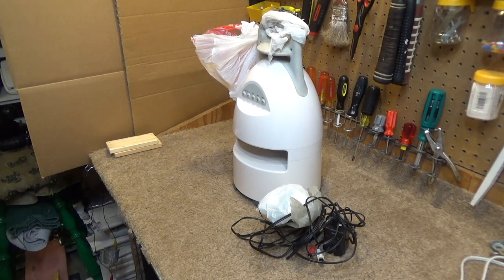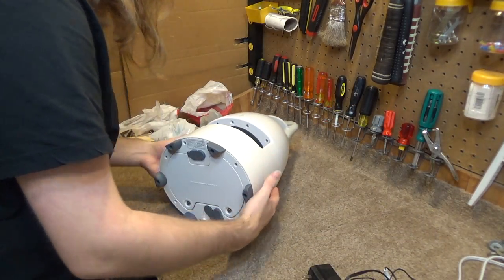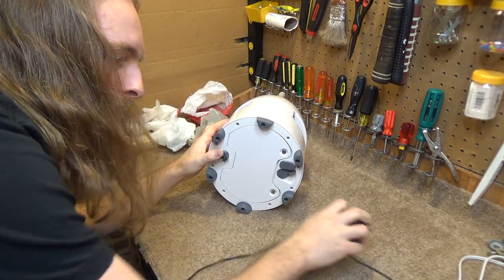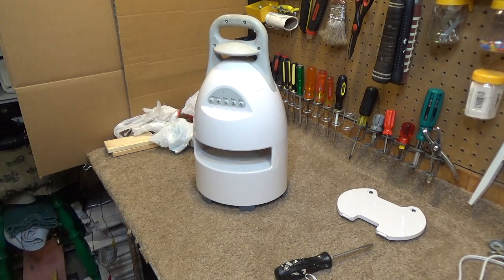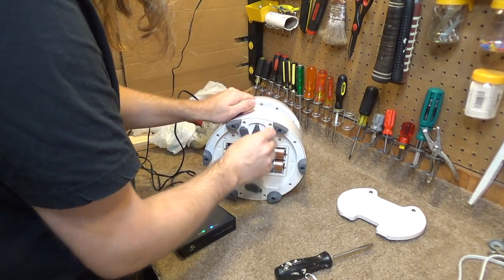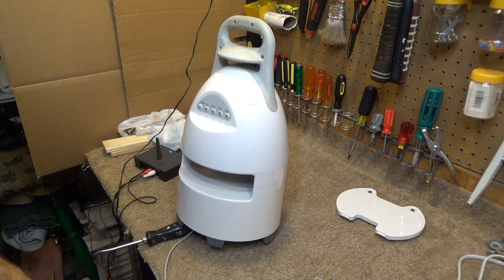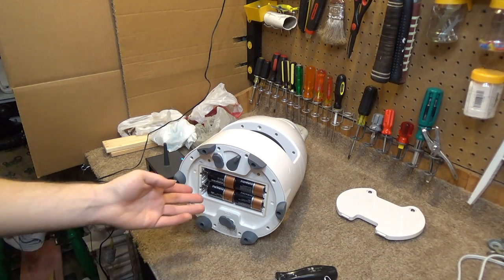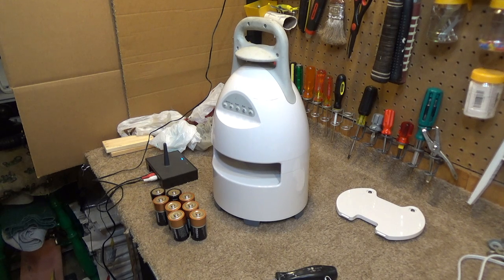Brookstone 497362p | Initial Checkout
The initial checkout of a sticky Brookstone branded speaker, model 497362p.. I have since discovered that the speaker operates in the 2400 MHz range..